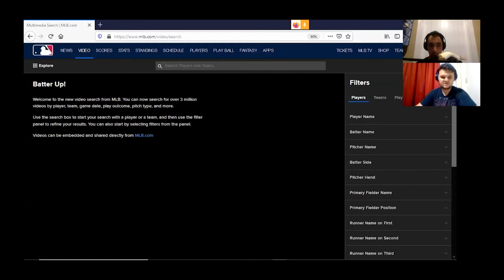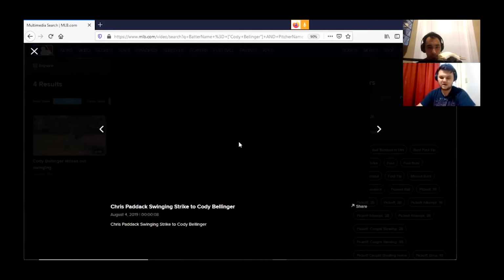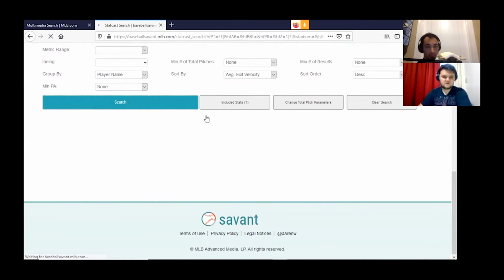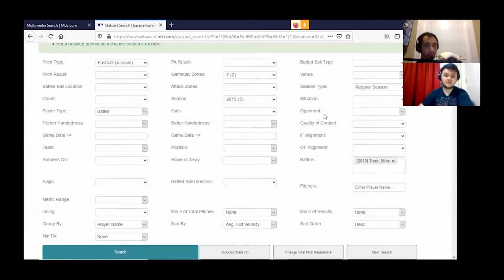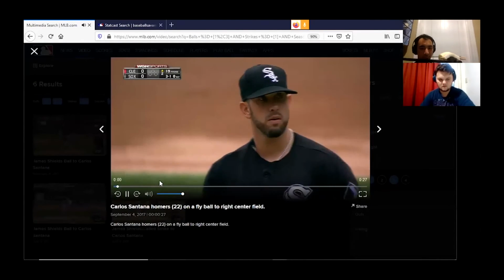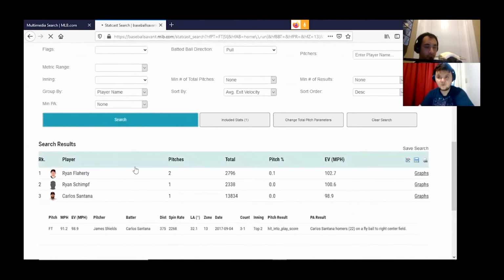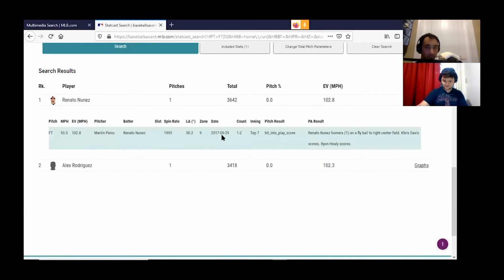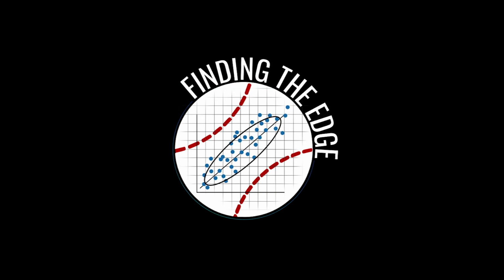Episode 28 Clip | How to use MLB's new video database